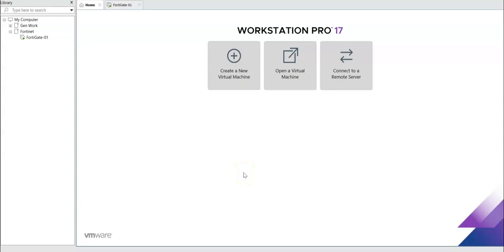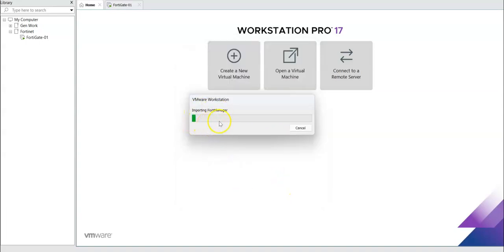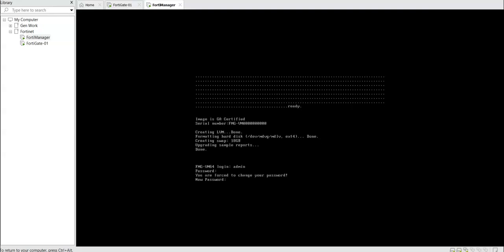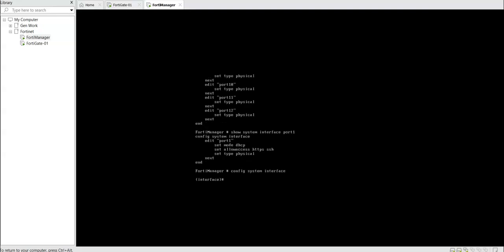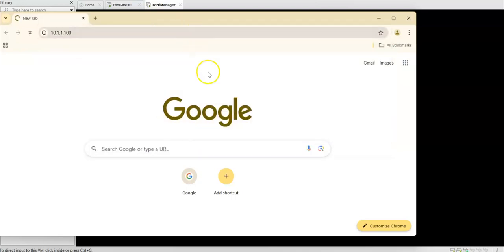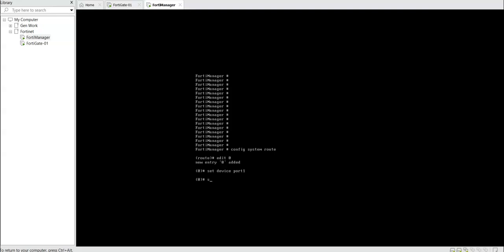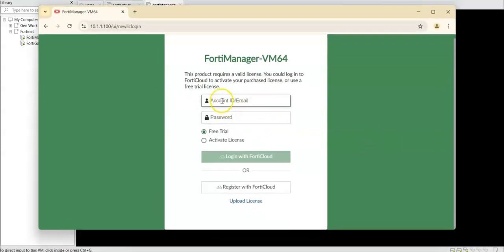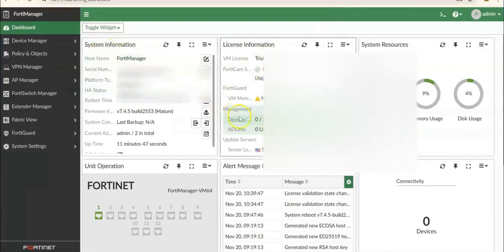Fortinet - FortiManager Installation and Setup